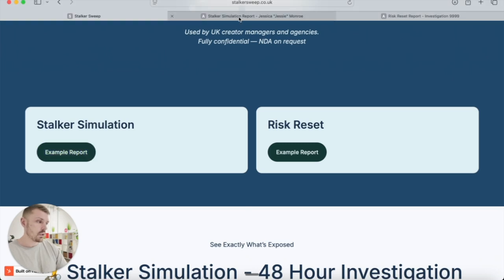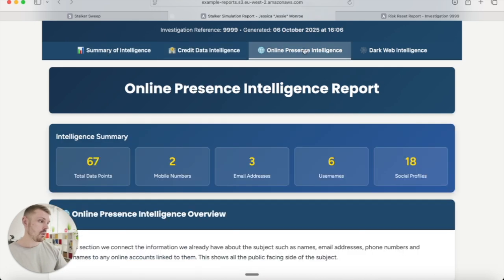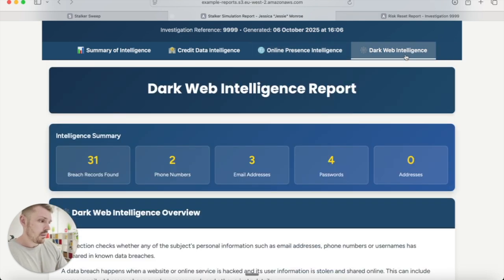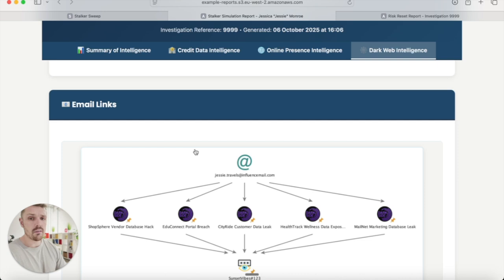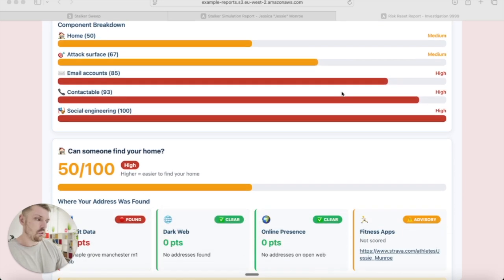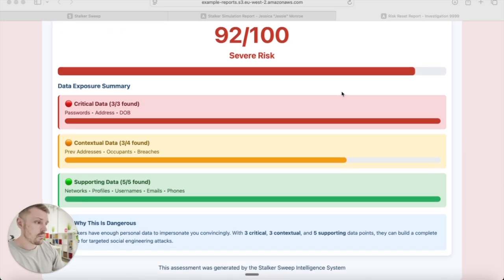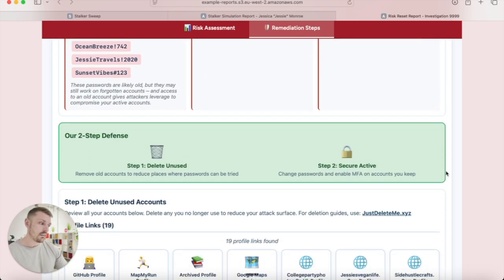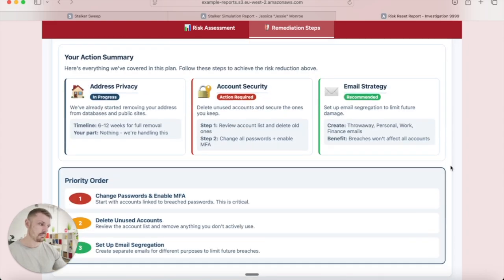How to stop a Stalker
Takeaways

The internet retains your search histories indefinitely.
Forgotten accounts can still hold personal information.
Understanding your digital footprint is crucial for privacy.
Many people overlook the data they leave behind online.
Online privacy is a growing concern in today's digital age.
It's important to regularly check and manage online accounts.
Data security should be a priority for everyone.
Awareness of personal data usage is essential.
The consequences of digital negligence can be severe.
Protecting your online presence is necessary for safety.

online privacy, digital footprint, personal data, internet safety, data security